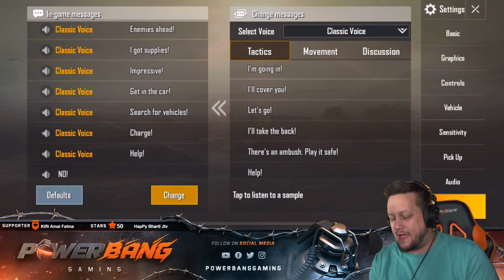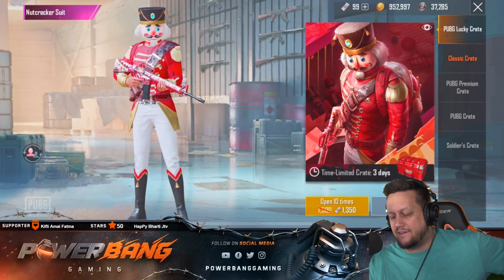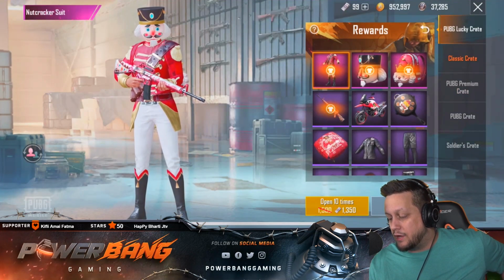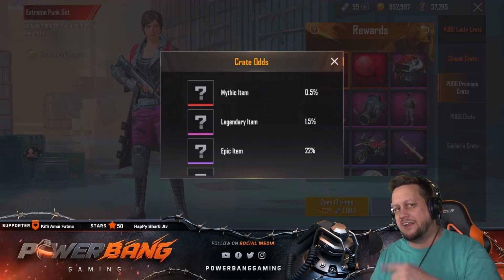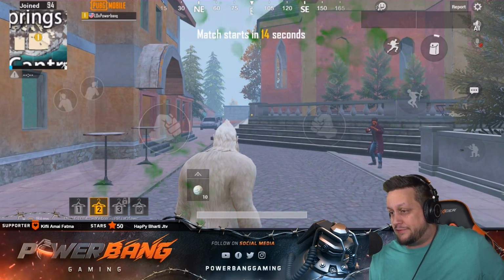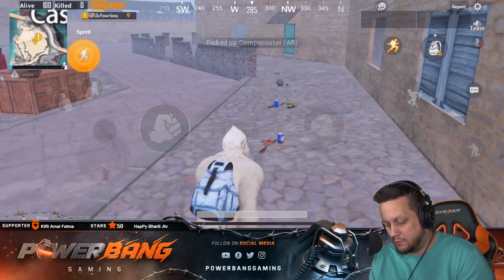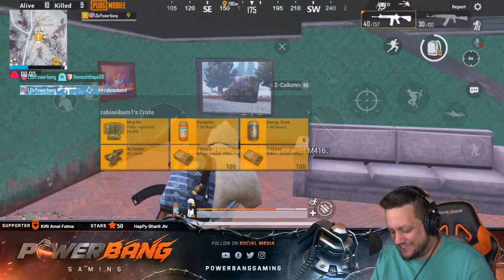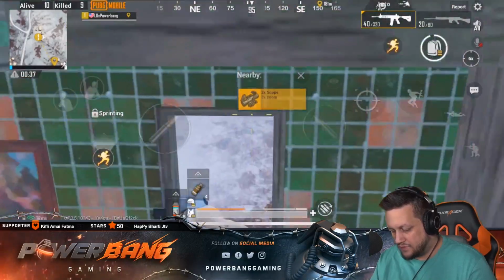MORE LOOT! LASER SIGHT - PUBG MOBILE UPDATE IS HERE!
MORE LOOT! LASER SIGHT - PUBG MOBILE UPDATE IS HERE! | Powerbang Gaming

Update time in PUBG Mobile - 0.10.5 is here and this is the first play-through on Vikendi after they raised the loot tables! We tinker with the new laser sight, and see if we can snag a chicken dinner...